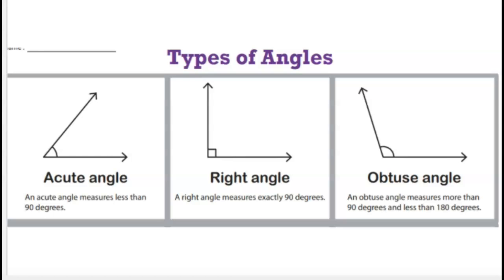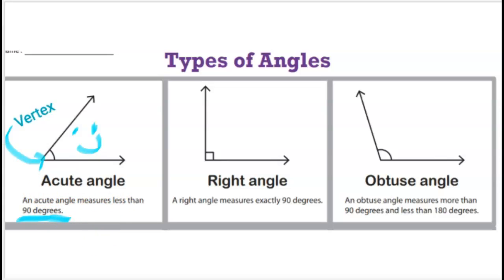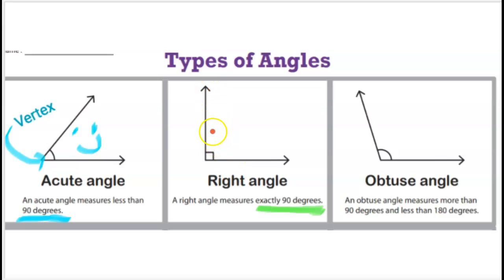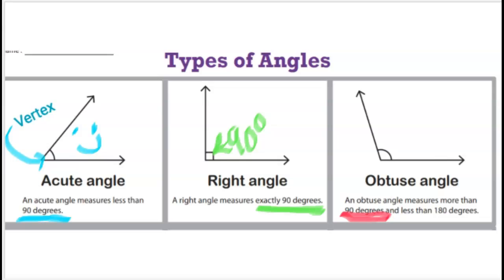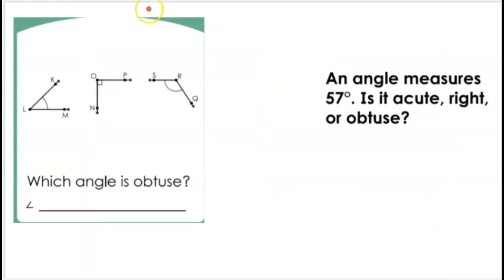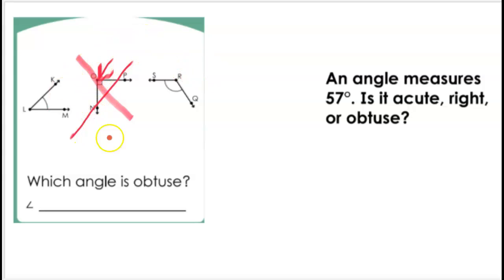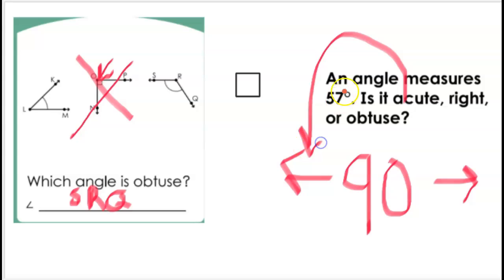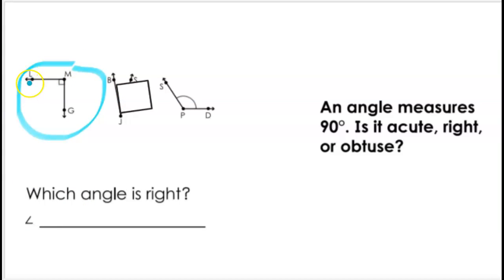Types of Angles